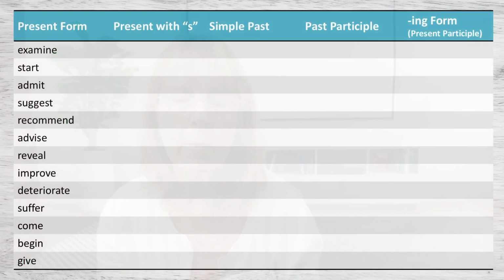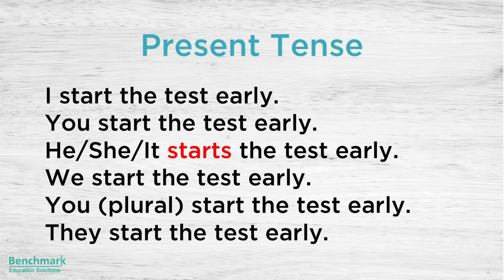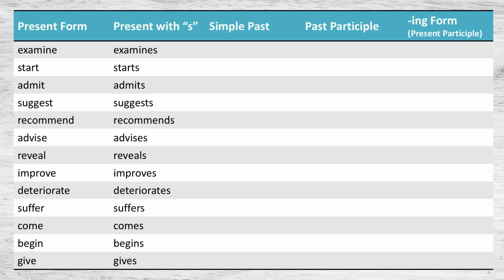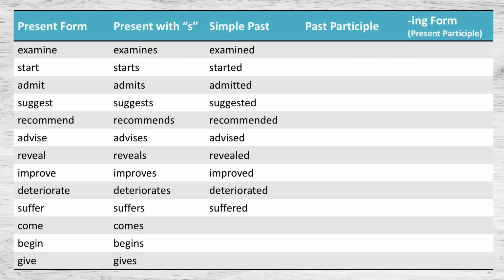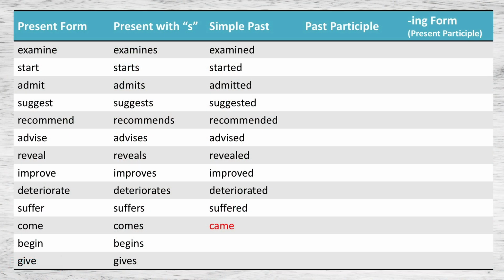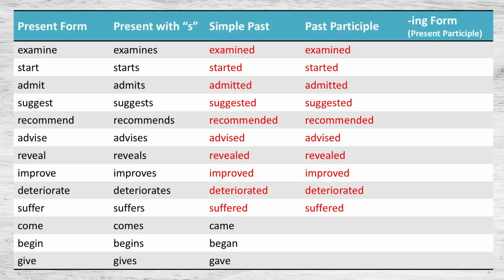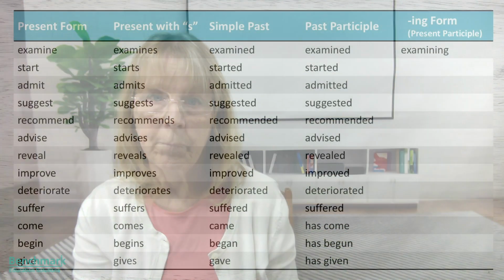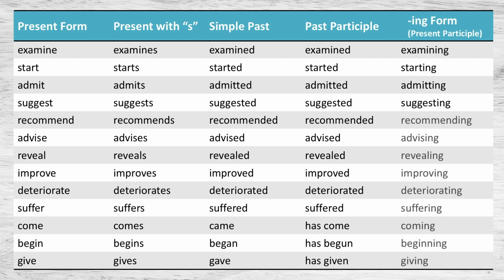OET Grammar Tips - How to Write Correct Verb Forms in an OET Letter?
In this OET grammar lesson from Benchmark OET we will try to explain how to use the correct verb. It's important to use correct grammar to achieve a 350 or B grade in OET writing and speaking modules. Whether you are a doctor, nurse, or pharmacist these OET grammar videos will help you write a B-grade letter easily.